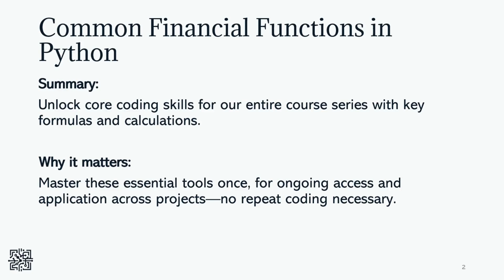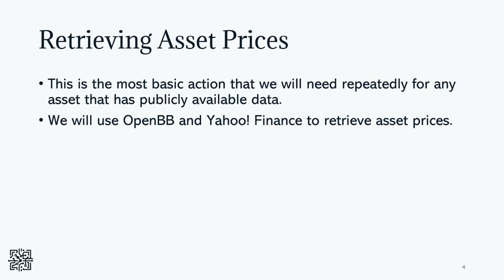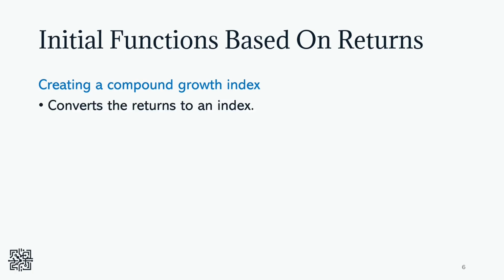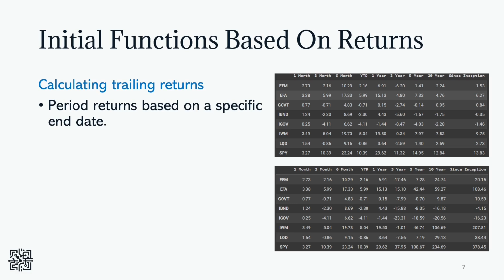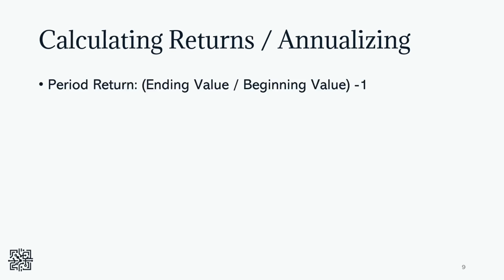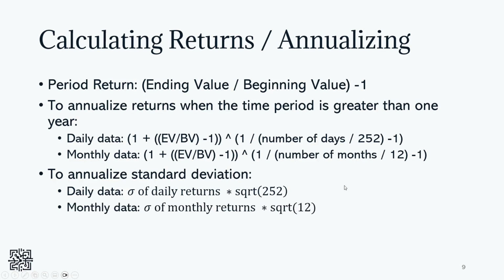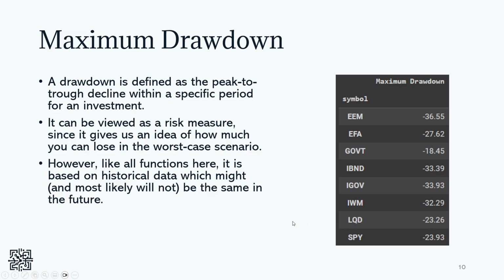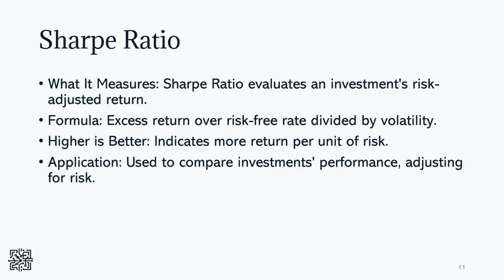Coding Common Financial Functions in Python - Theory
This is the first lecture in our course, Coding Common Financial Functions in Python. We hope you enjoy free access to this introduction. You can view the rest of the course on digitalhub-labs.com